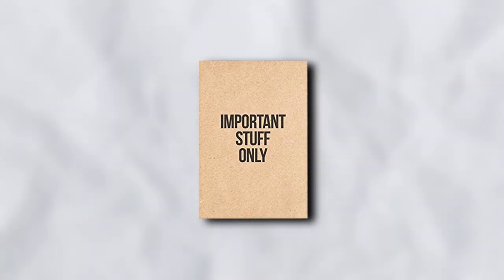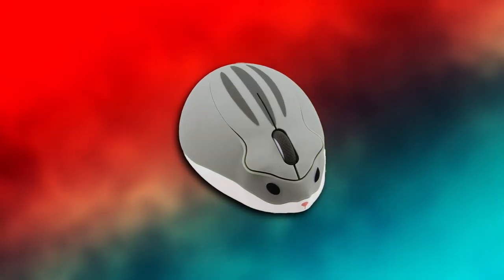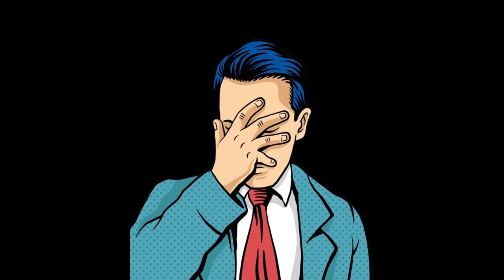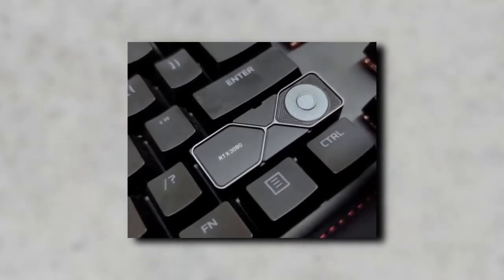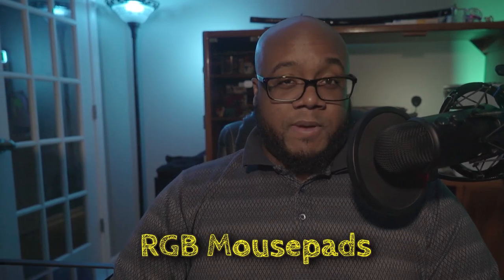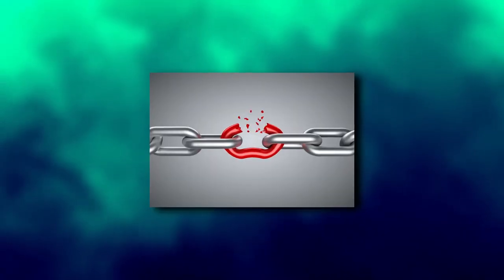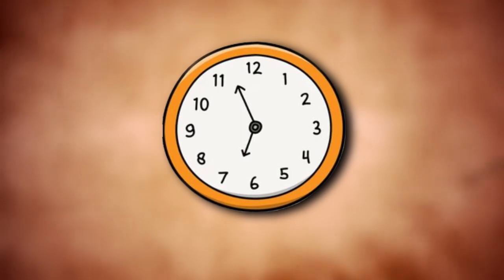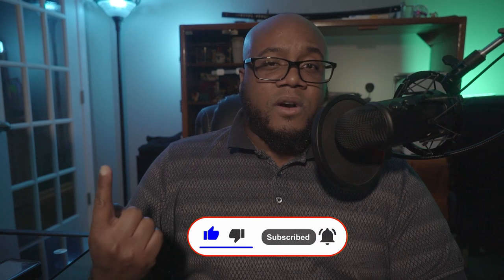Cool, But POINTLESS PC Accesories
Not all PC accessories are created equal. Let's discuss some (mostly) useless accessories!